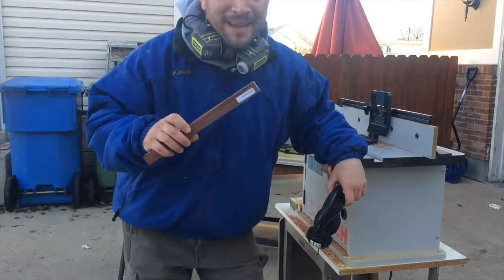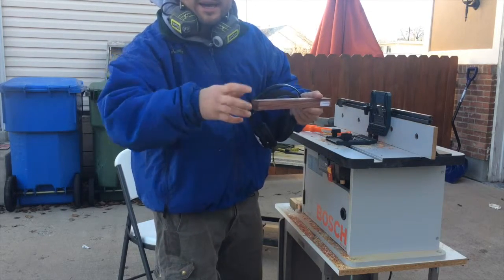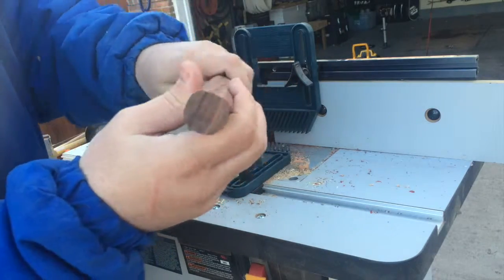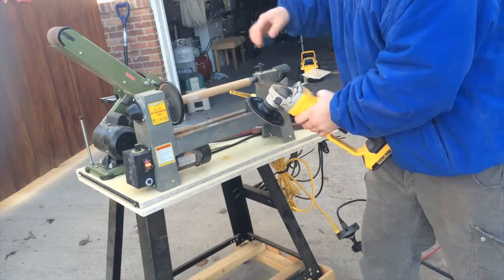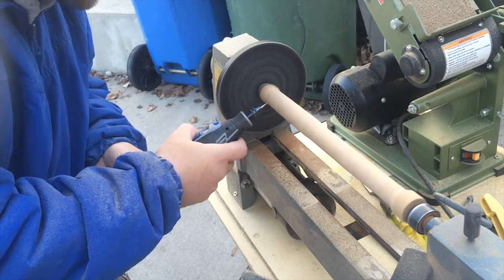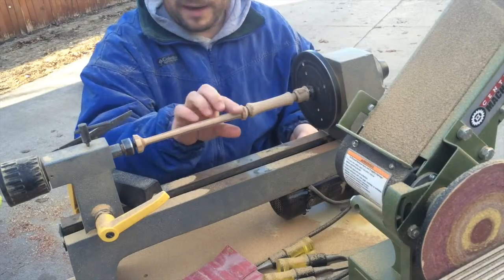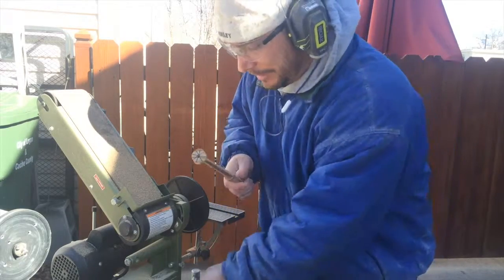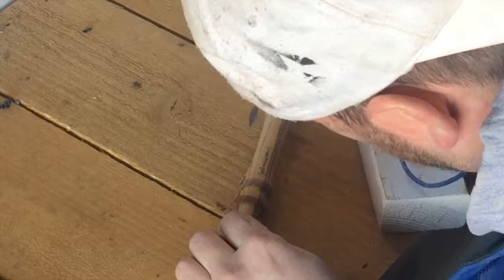Mr. Walker's Harry Potter Wand Making 2016 - Woodturning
This video is about how I make my Harry Potter wands using a lathe for my students in my classroom.